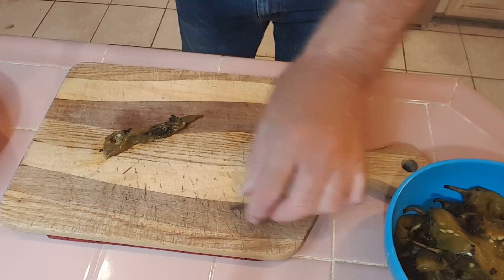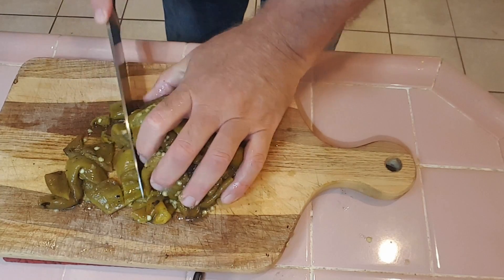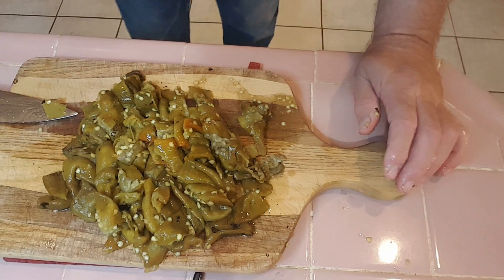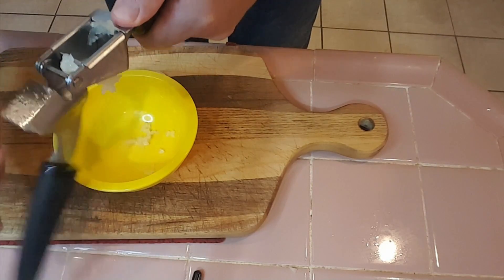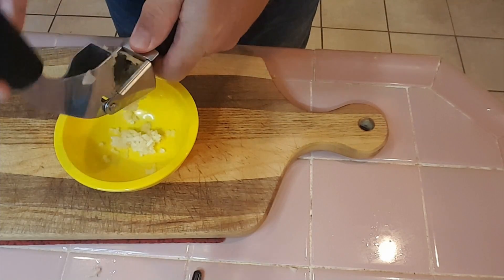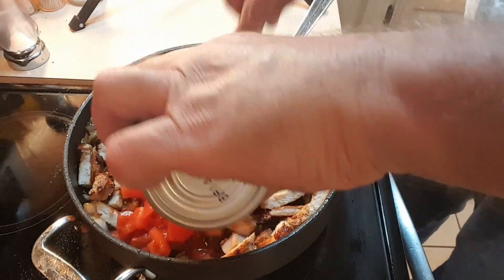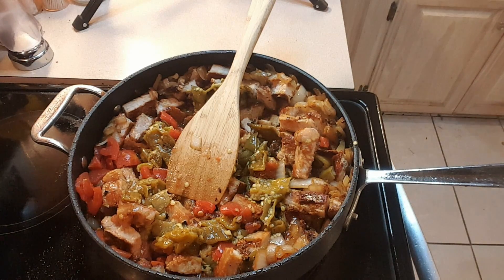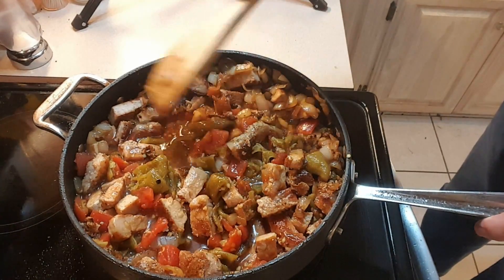South Western Green Chili Stew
Today I am making South Western Green Chili Stew at Deep South Texas. There are few ingredients, but the taste is out of this world. If you enjoy spicy South Western food, you need to give this a try.

Ingredient List:
1.5 lbs pork (beef can be substituted)
1 lb roasted and peeled New Mexico green chili's
1 large onion
4 cloves garlic
1 can diced tomatoes
1 lb shredded Monterey Jack Cheese